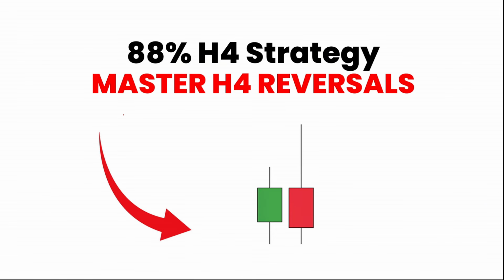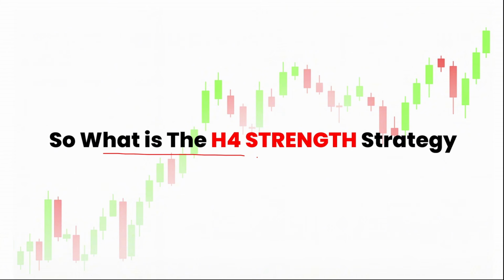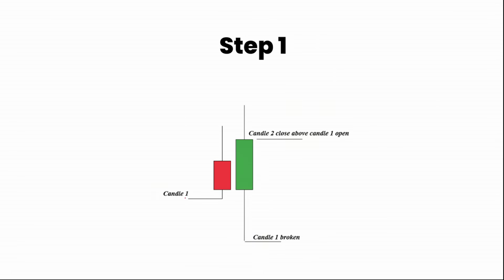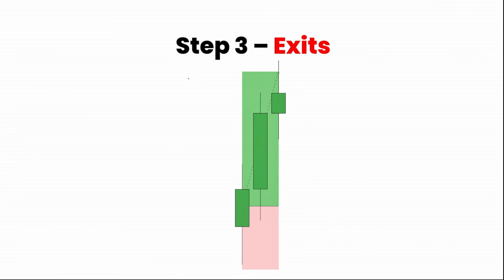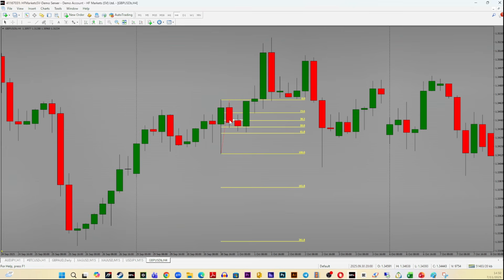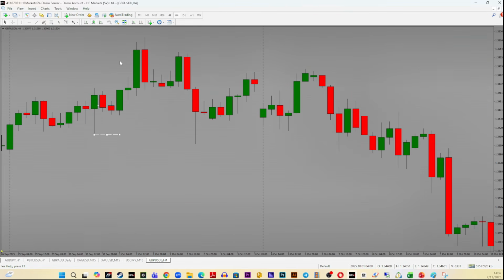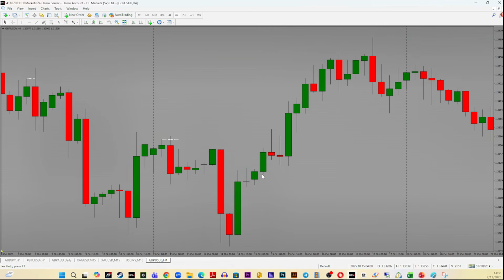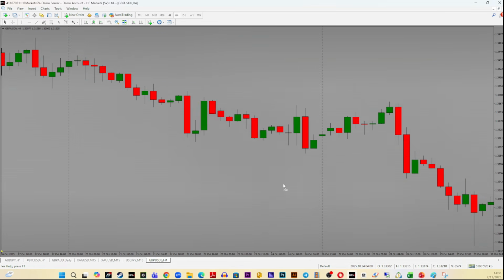This 2 H4 Candle Strategy Is Boring, But It Made Me Profitable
Simple Strategy for beginner traders